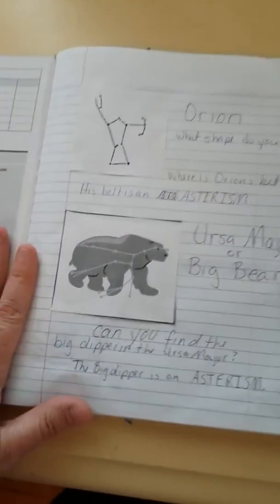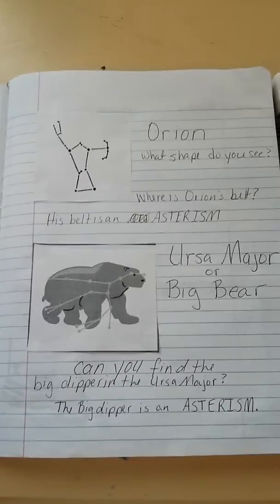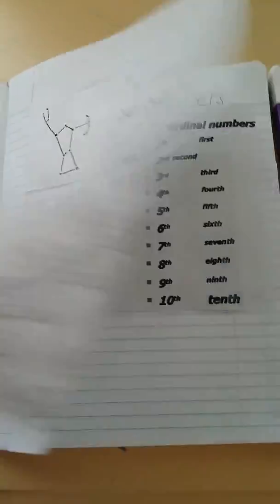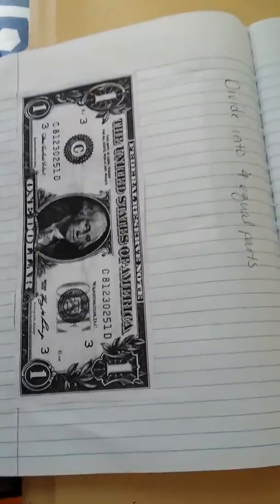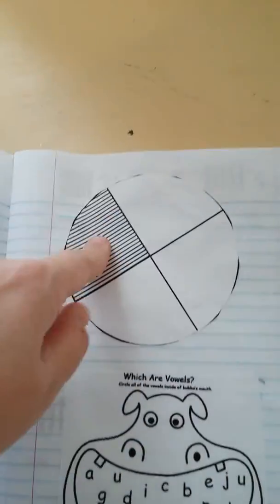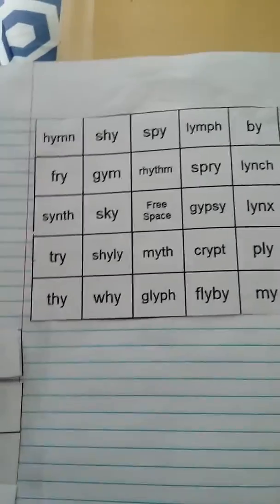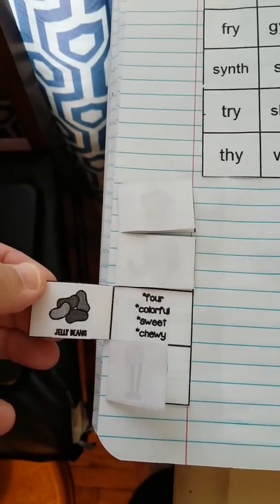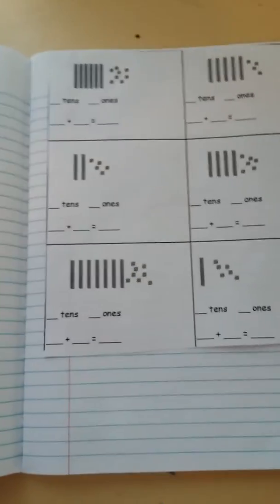Life of fred math notebooking part 1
I want to show homeschool families that you can take life of fred math and go so far with it. This video is just the tip of the iceberg.  There is so much information in this book. I just pulled out what I wanted.